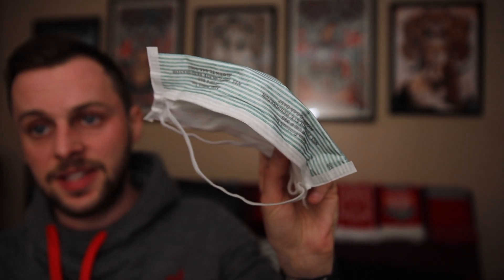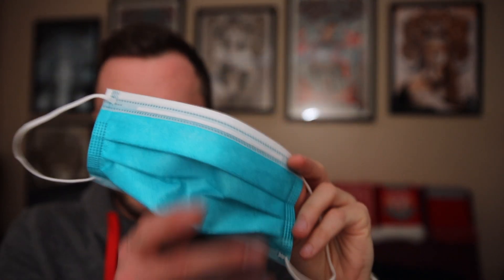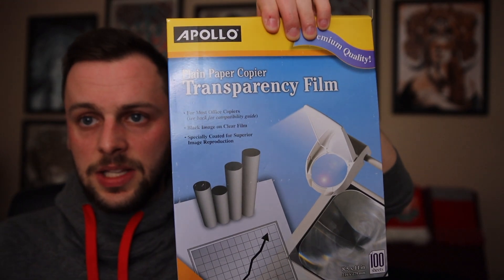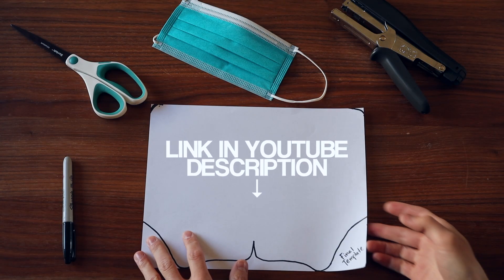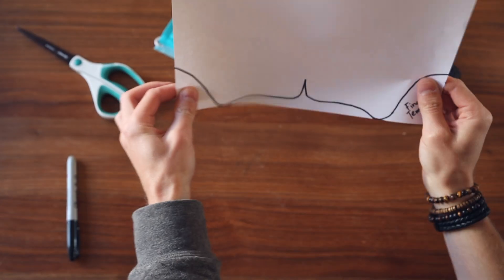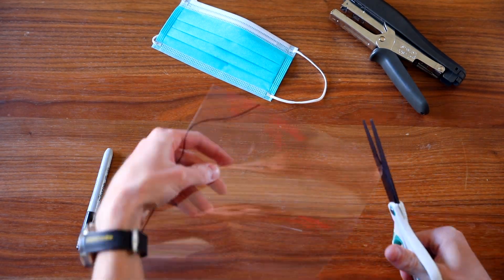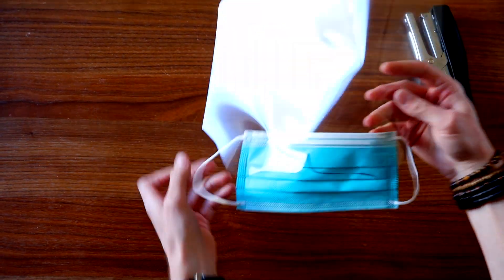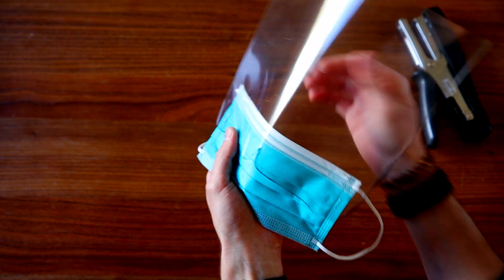Home-Brewed COVID PPE For Dentists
As of early April 2020, the US is still currently climbing the COVID curve, and a good portion of the dental field is stepping up to provide emergency care to patients who would otherwise find themselves at an already over-burdened ER. The PPE shortage has made it more challenging for us to contribute, but we've come together as a community to try and develop some practical solutions with the materials that we have available so that we can try and help the cause, with minimal risk.